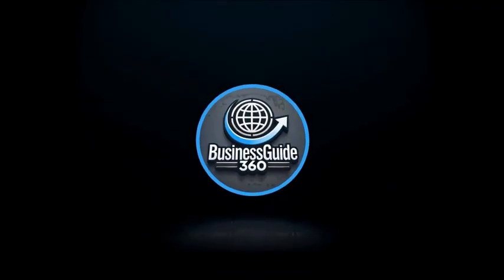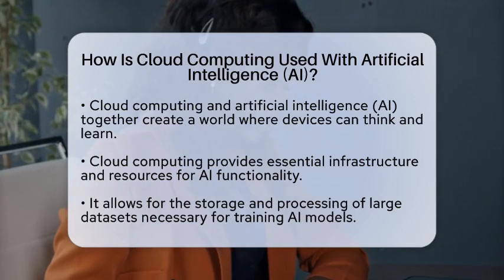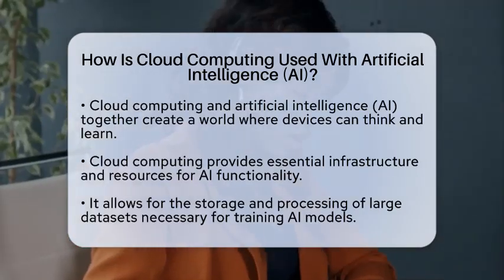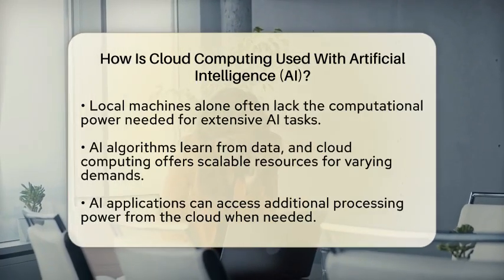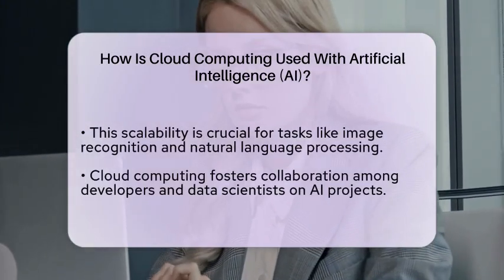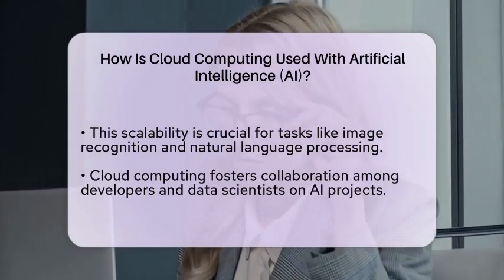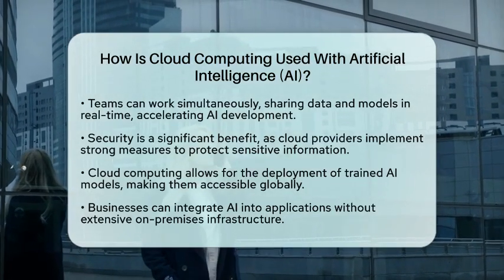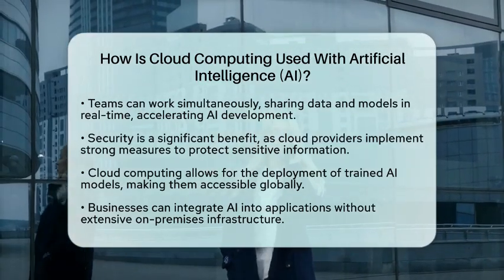How Is Cloud Computing Used With Artificial Intelligence (AI)? - BusinessGuide360.com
How Is Cloud Computing Used With Artificial Intelligence (AI)? In this informative video, we will explore the dynamic relationship between cloud computing and artificial intelligence. We will discuss how cloud computing provides the necessary infrastructure that allows AI to function efficiently and effectively. You will learn about the importance of data storage and processing in training AI models, along with how scalable resources from the cloud can meet the demands of various AI applications.

Furthermore, we will highlight the collaborative opportunities that cloud computing creates for developers and data scientists, enabling multiple teams to work together on AI projects in real-time. This collaboration is essential for accelerating innovation in AI technologies. Security is another key topic we will cover, as we explain how cloud providers ensure the protection of sensitive data used in AI systems.

Finally, we will outline how cloud computing simplifies the deployment of AI models, making them accessible to users around the globe. This accessibility allows businesses to integrate AI capabilities into their applications without the need for extensive on-premises infrastructure. Join us as we delve into this fascinating intersection of technology and discover how it is transforming the future of business.

👥 About Us:
At BusinessGuide360, we cover a wide range of topics, from small business strategies and effective leadership to innovative business practices and industry trends. Our goal is to empower you with the knowledge and tools necessary to succeed in the dynamic world of business.

This is at no extra cost to you, and it helps us to continue providing valuable content. Our content, including the advice provided, is independent and not influenced by any advertiser or commercial initiative.